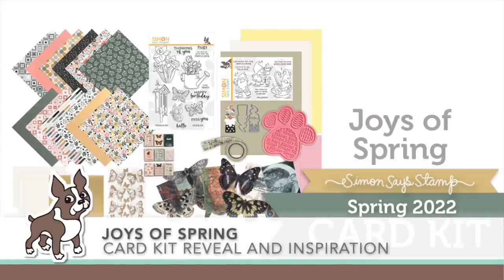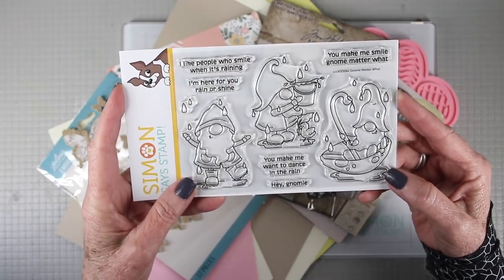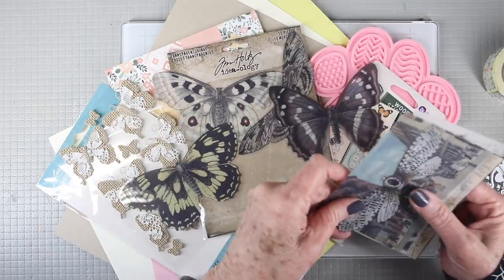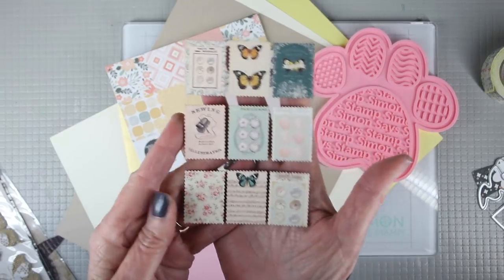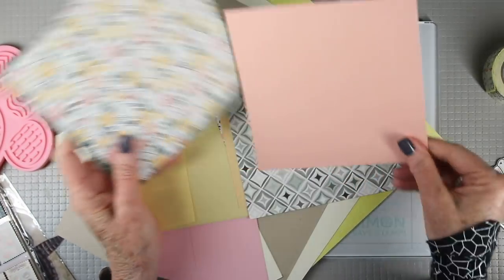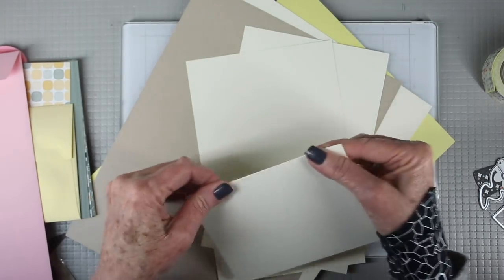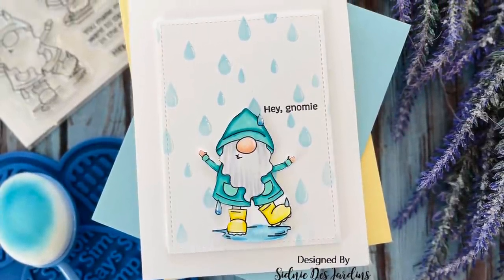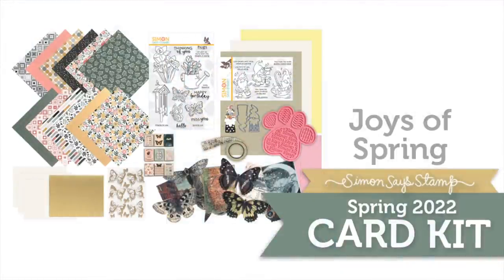Card Kit Reveal and Inspiration: Limited Edition Joys of Spring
Follow along as Shari Carroll takes us through our Limited Edition Spring 2022 card kit!